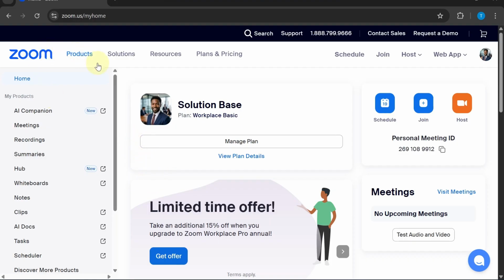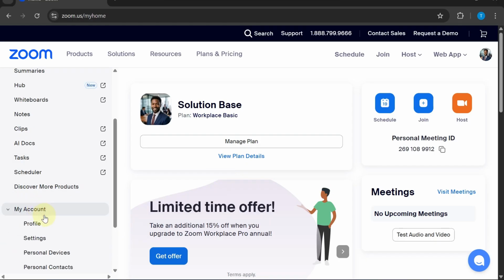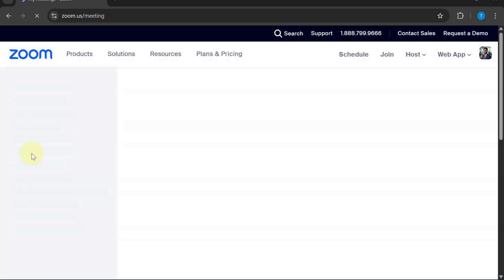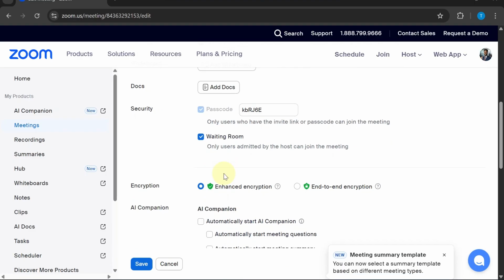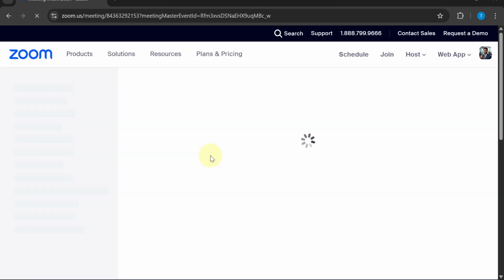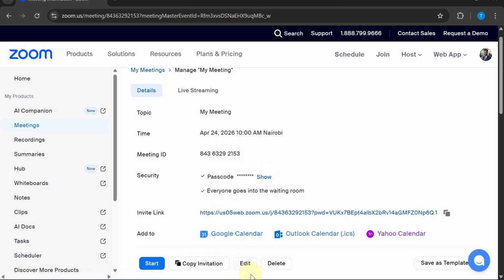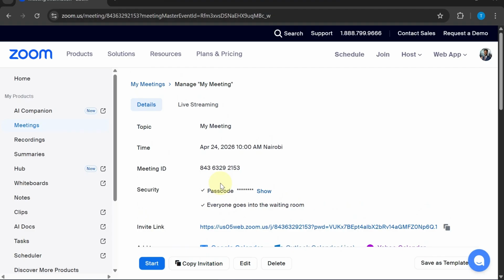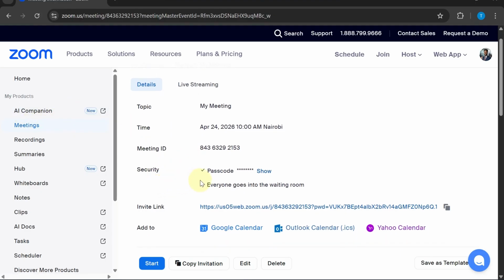How To Enable Waiting Room On Zoom 2026 Step By Step Beginner Tutorial [2026 GUIDE]